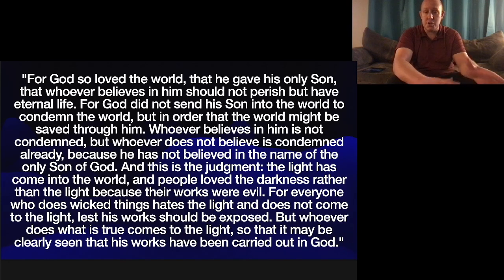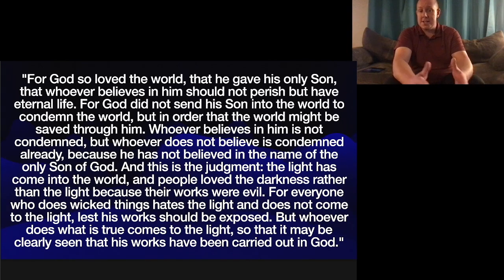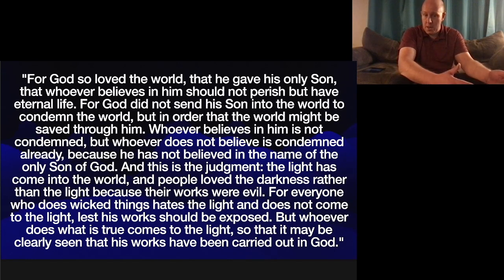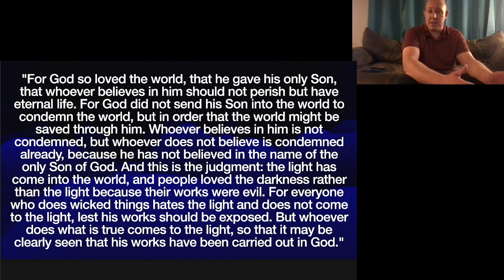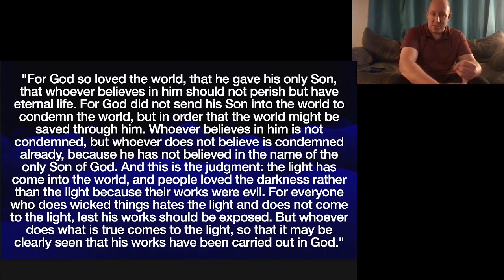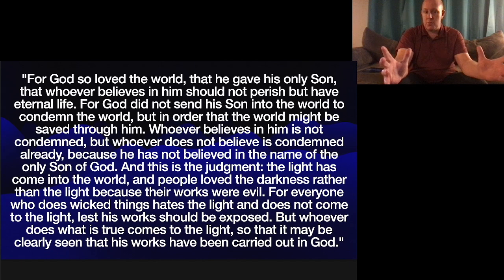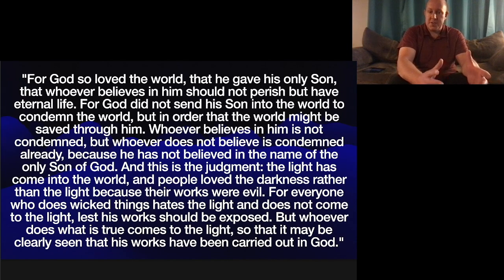How to Study Your Bible - session 2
My book "Sharing Jesus with the Cults"